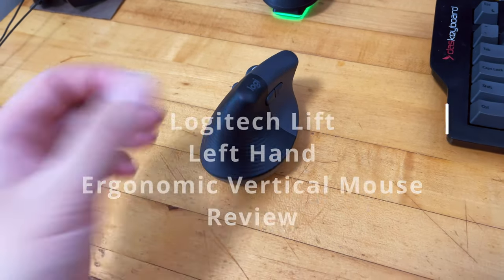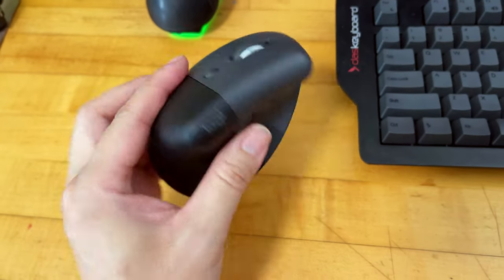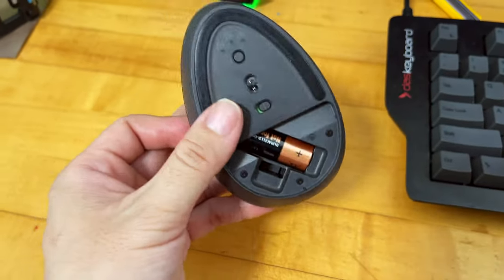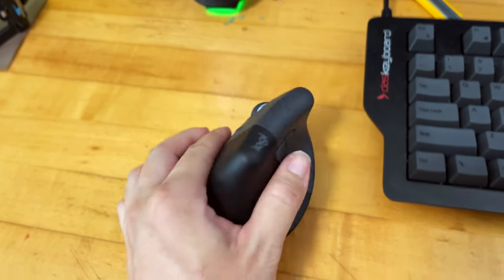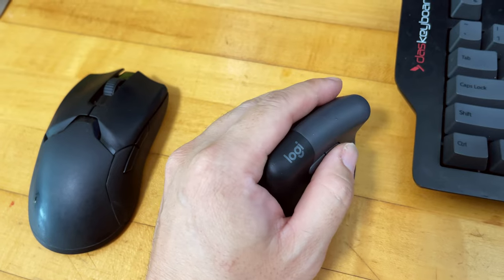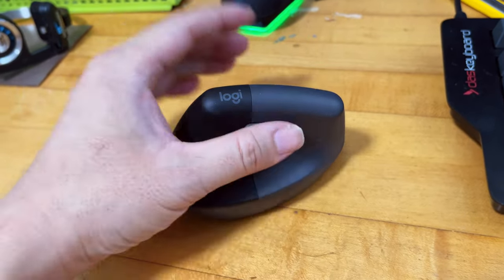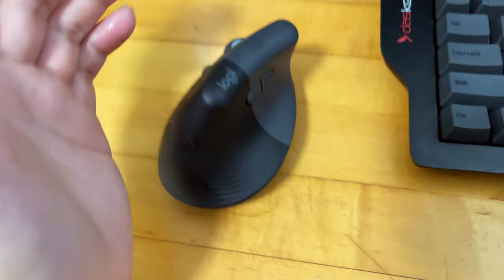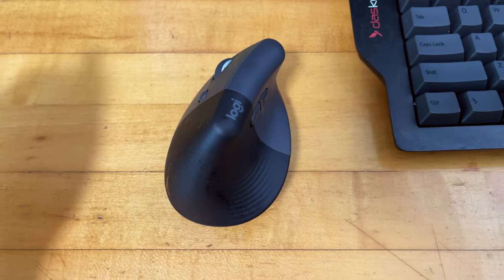Logitech Lift Left Ergonomic Vertical Mice - Finally! Left-Hand Mice Users Rejoice!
Just bought the Logitech Lift Left, the left-handed vertical ergonomic mouse, it's great. I'm so glad that finally, a company made a serious vertical ergonomic mouse for left-hand users. It's great for every day and/or office use and can even take on a bit of FPS gaming action... Although the polling rate is limited to 130hz it's still smooth enough for light gaming duty. (for right-hand users, you have more color choices)

Cheers!